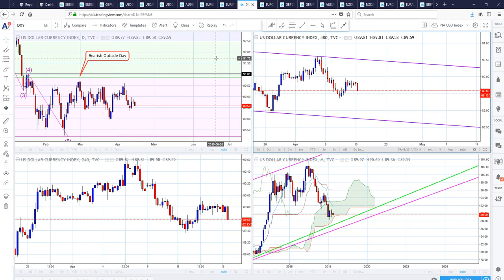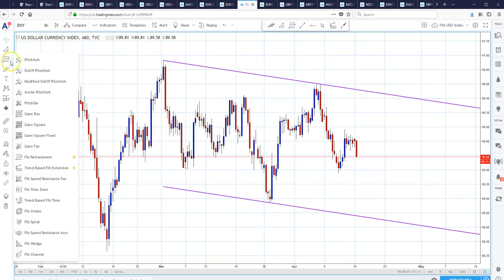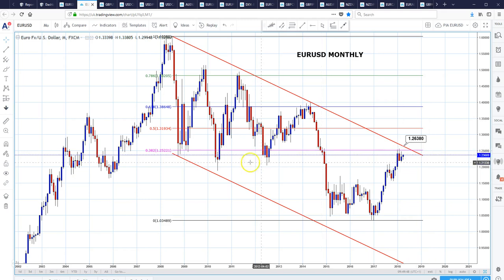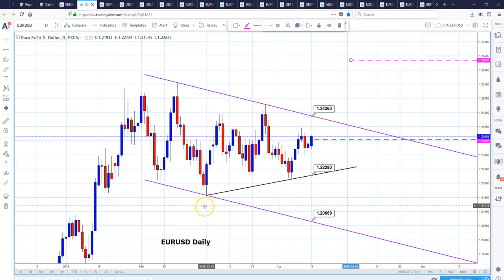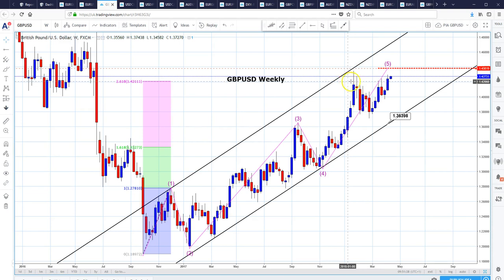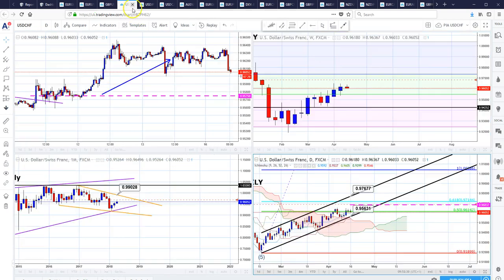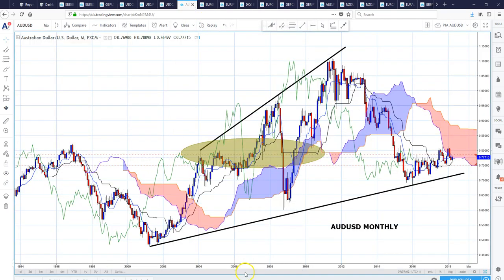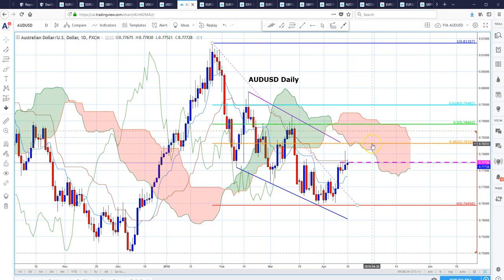FX Majors 16/04/2018